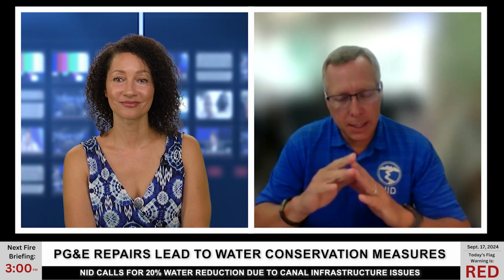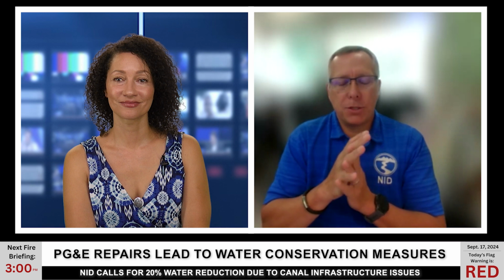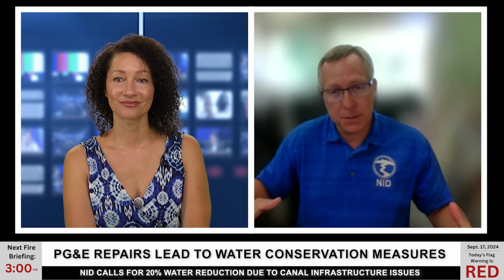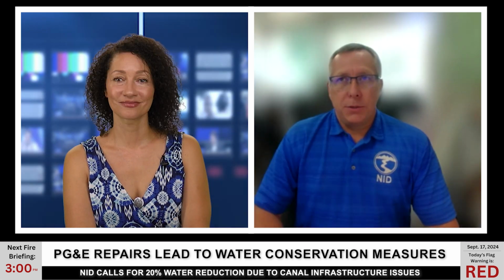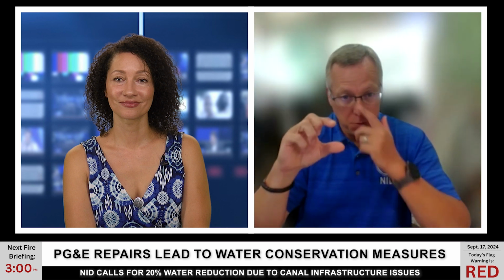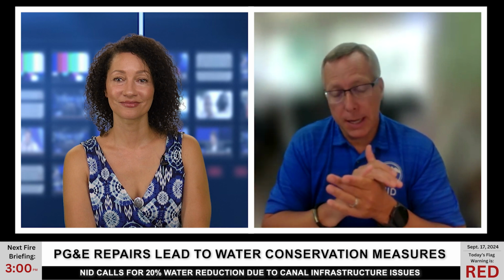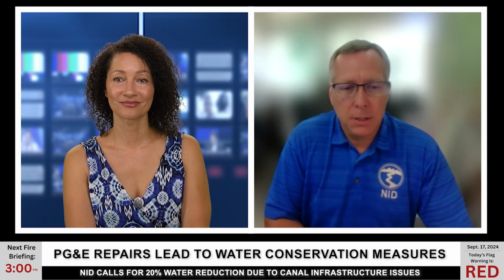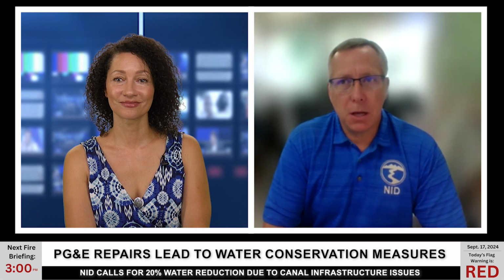NID Interview Sept 2024